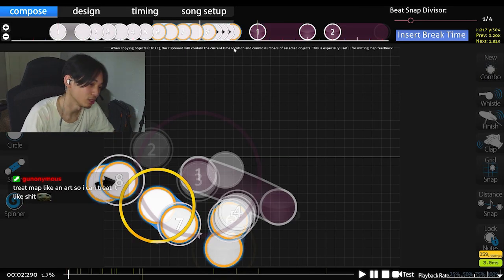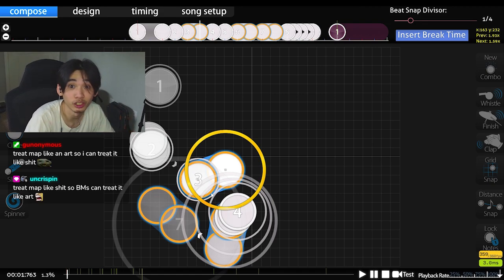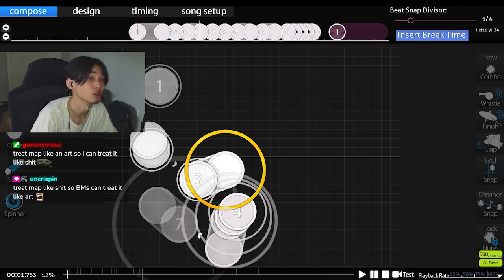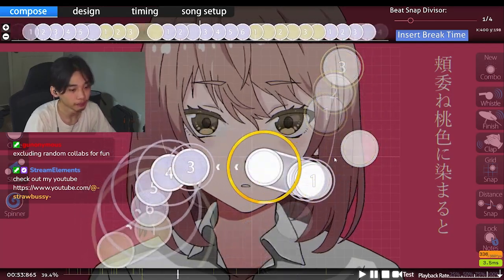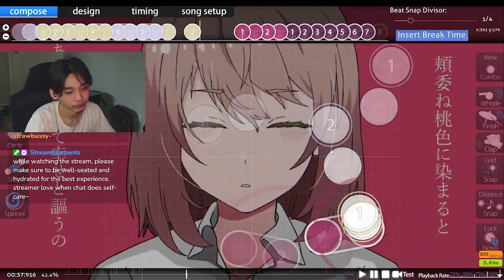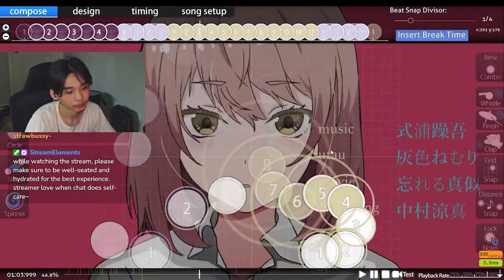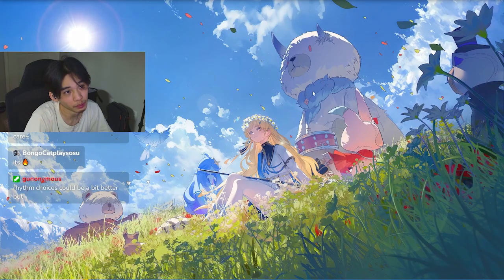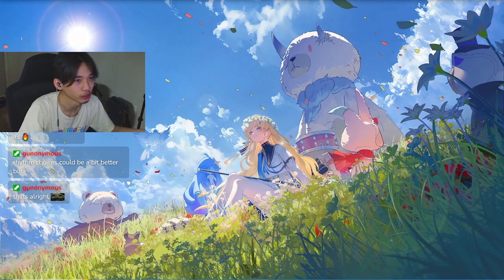Why osu! mapping is the same as childbirth